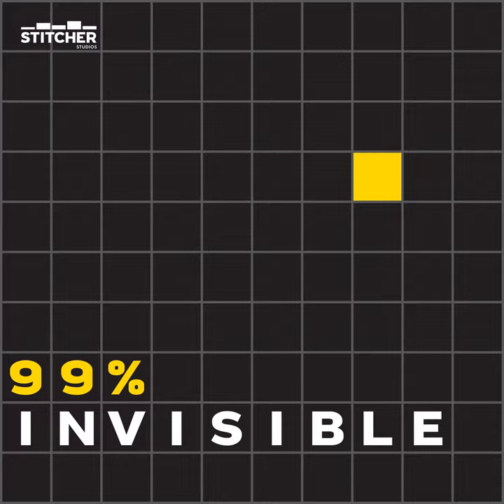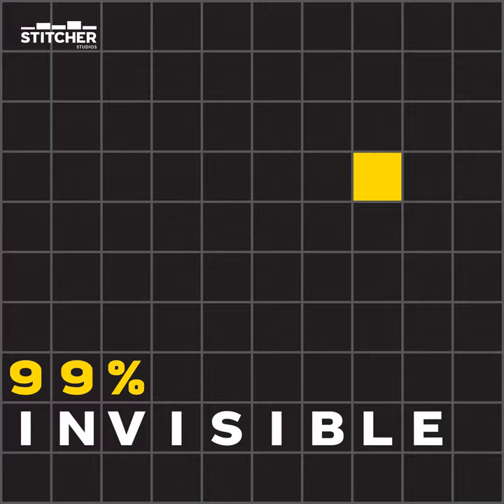The Frankfurt Kitchen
After World War I, in Frankfurt, Germany, the city government was taking on a big project. A lot of residents were in dire straits, and in the second half of the 1920s, the city built over 10,000 public housing units. It was some of the earliest modern architecture — simple, clean, and uniform. The massive housing effort was, in many ways, eye-poppingly impressive, with all new construction and sleek, cutting edge architecture. But one room in these new housing units was far and away the most lauded and influential: and that was the kitchen.

Many consider the Frankfurt Kitchen to be nothing less than the first modern kitchen. A few of these kitchens still exist, some in museums. And it's strange to see one there, because to modern eyes, it doesn’t appear to be high art. It just looks like a kitchen.